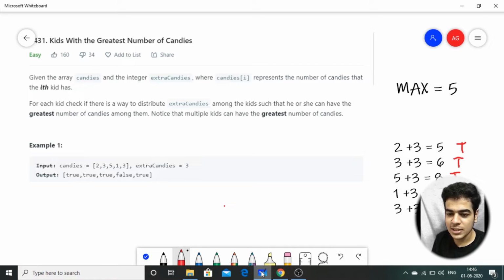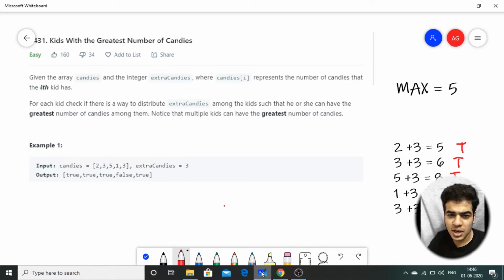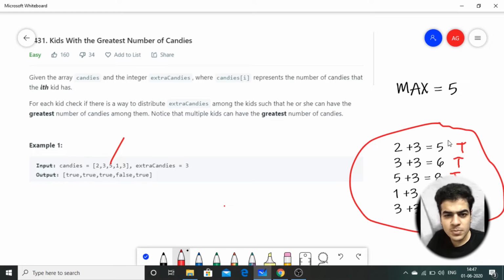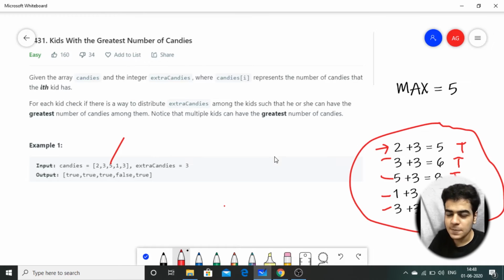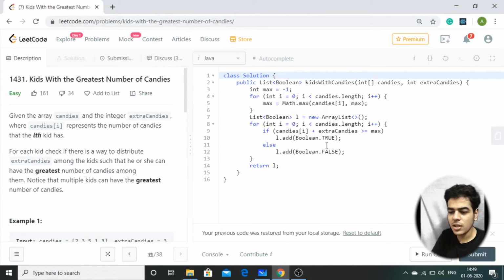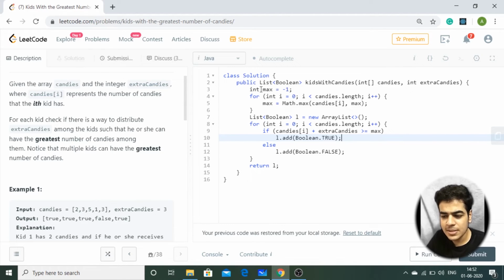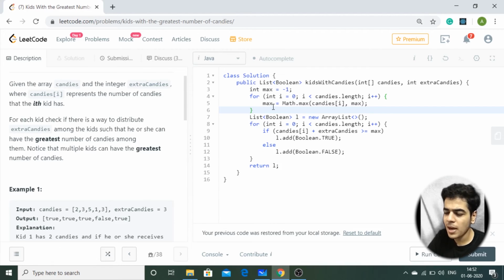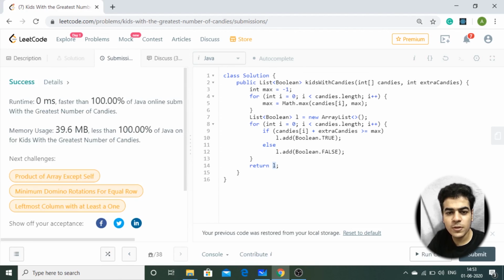21DC: (D2P3) Greatest number of candies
Topics: ArrayList